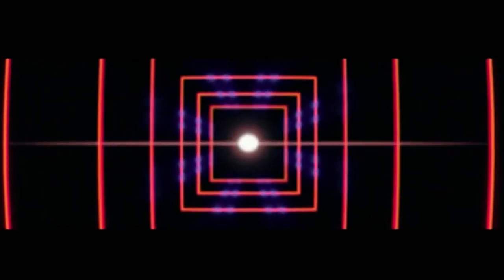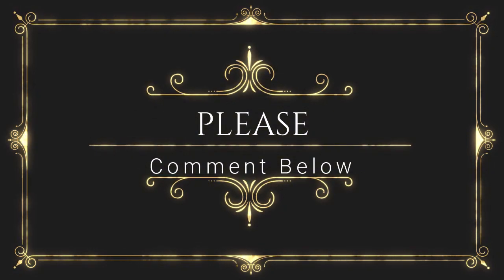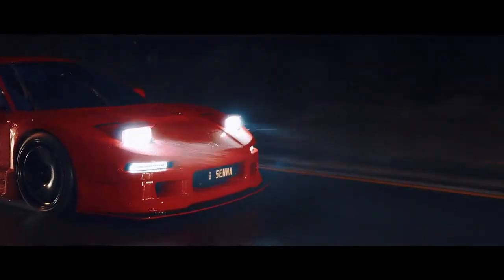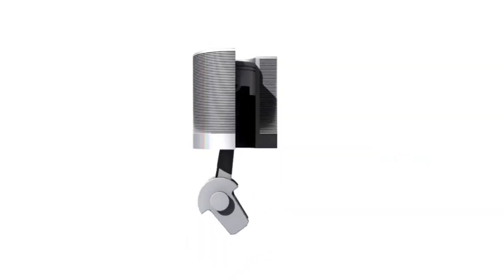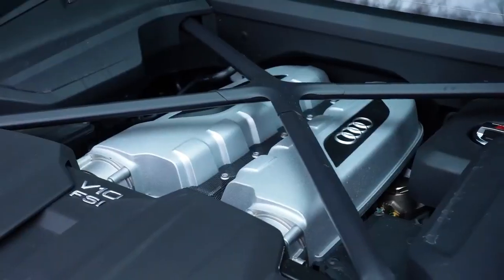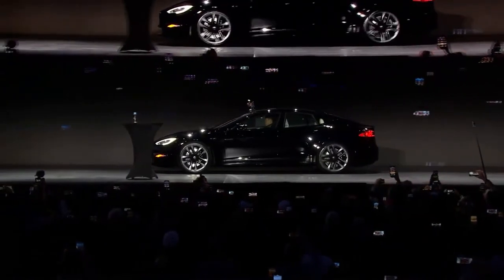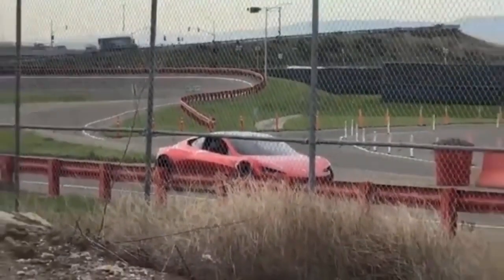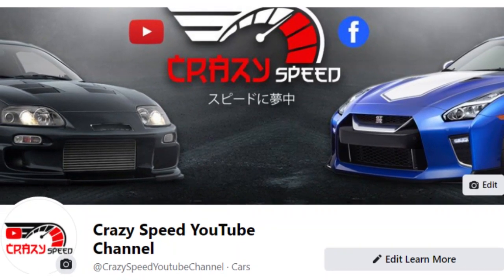Every Tesla Launching Hard All in one video!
Tesla acceleration videos seem to be very popular on YouTube and for good reason. So I decided to put clips together of every Tesla going from 0-60 in one single video. We take a look at the Tesla Semi, Model S, Model 3, Model Y, Tesla Roadster, Tesla Cybertruck and even the Model X all launching hard.